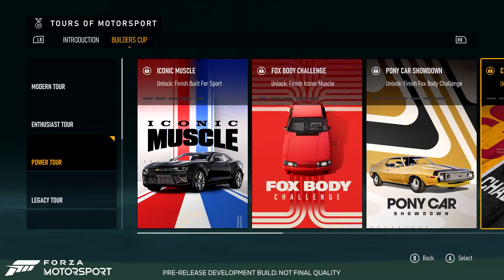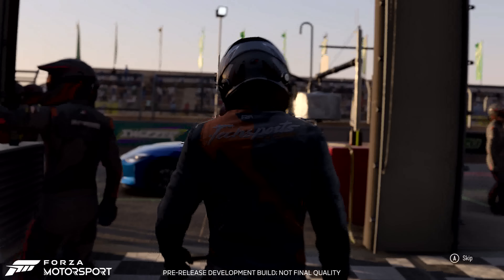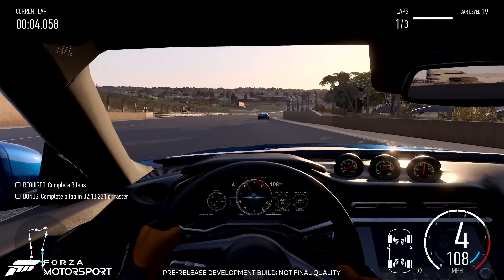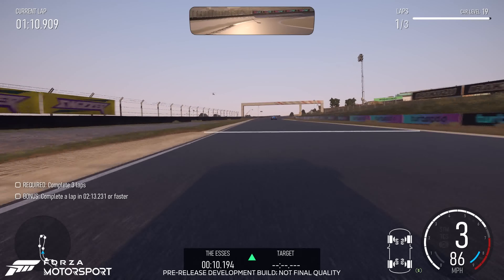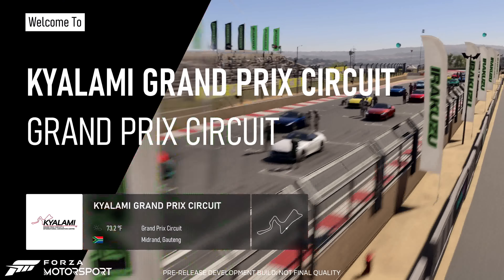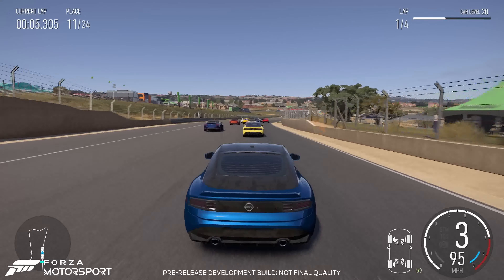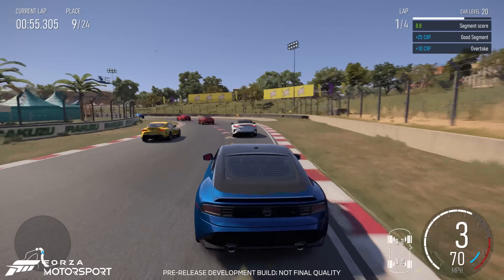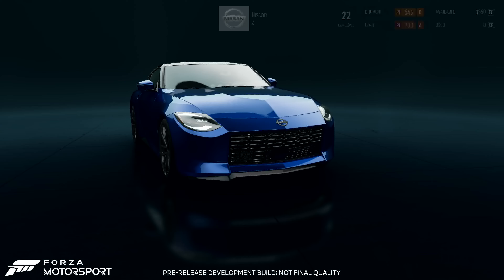Forza Motorsport (2023) - Physics System, Tire Compounds, AI Drivatars & MORE! (Forza Motorsport)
Apologies for some weird mic quality, I am currently sick at home. Gotta respect the 50% grind! :')

-Kronos